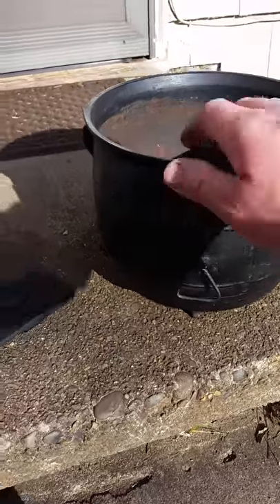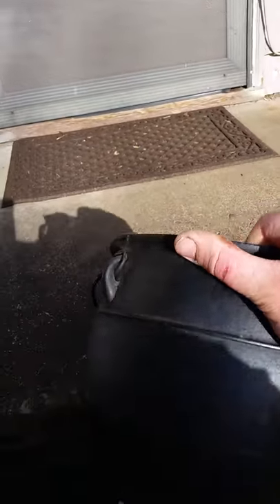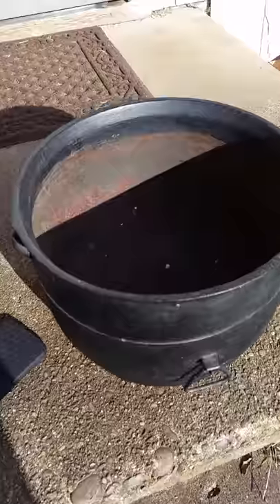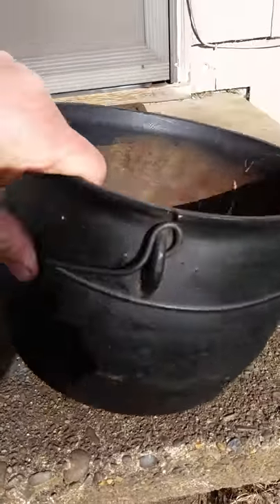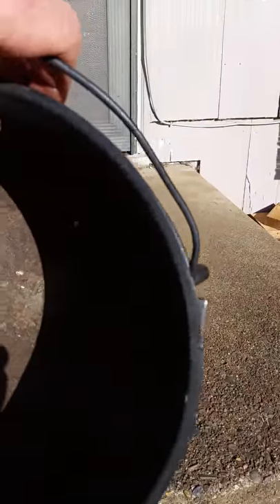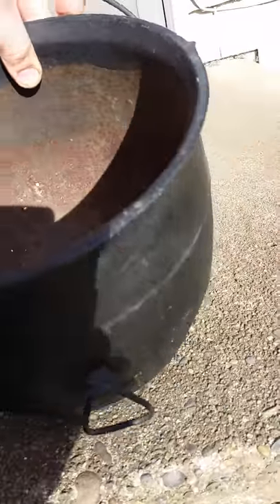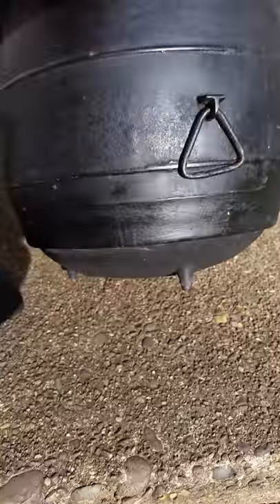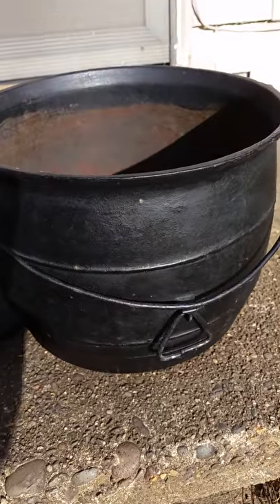Cast iron rehab / new found gate marked pot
Old gate marked  pot